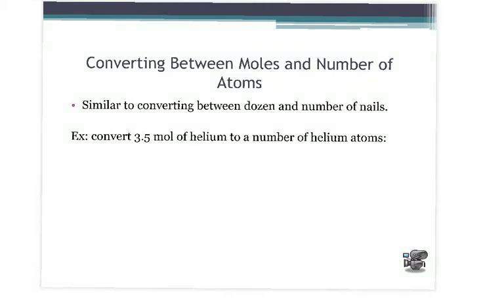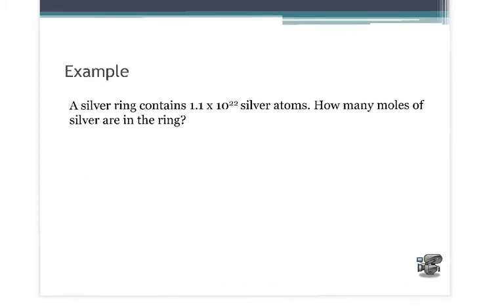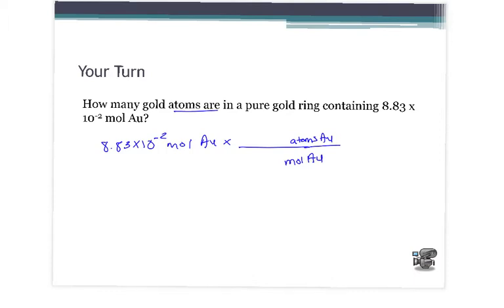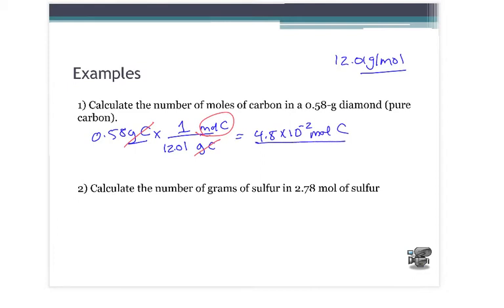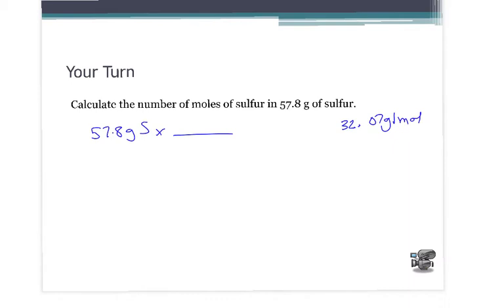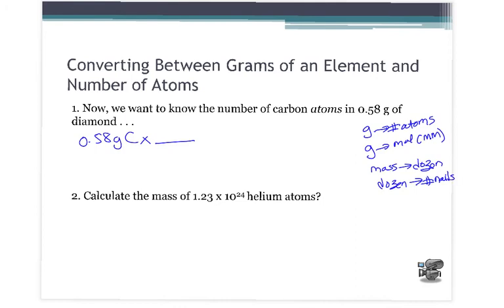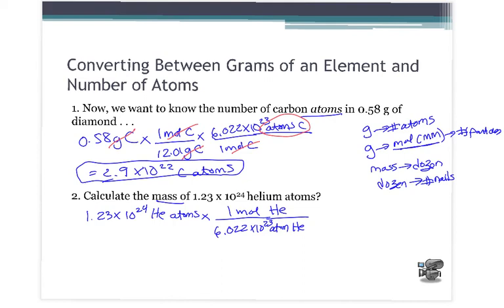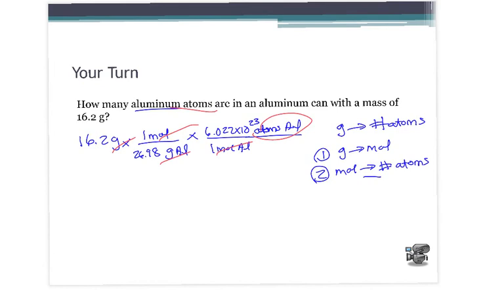Calculating Moles for Elements